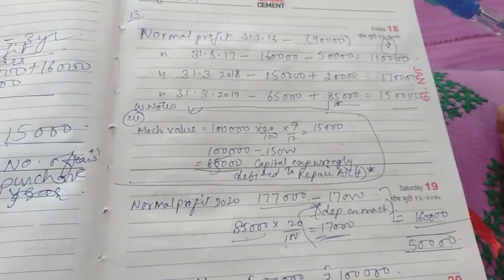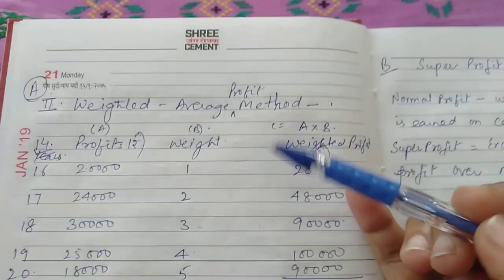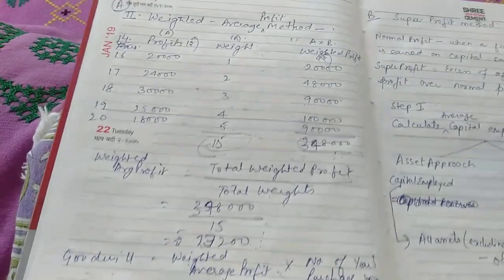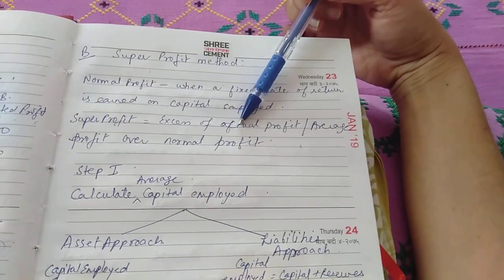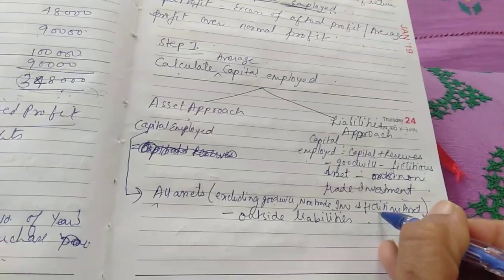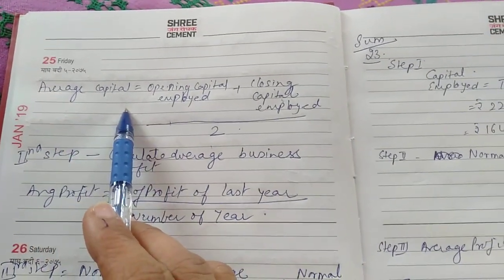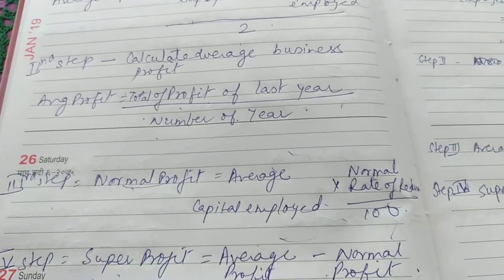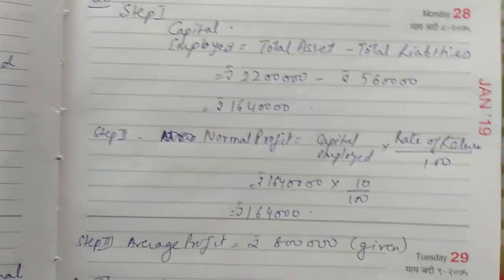Goodwill part 2